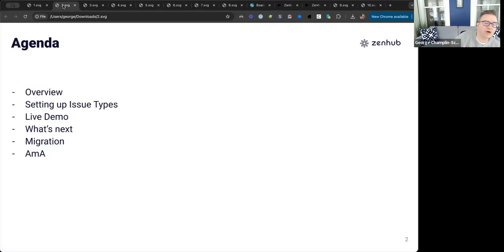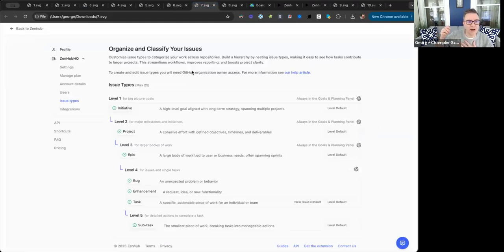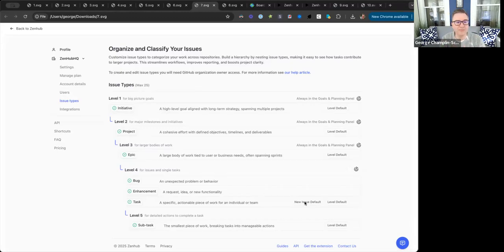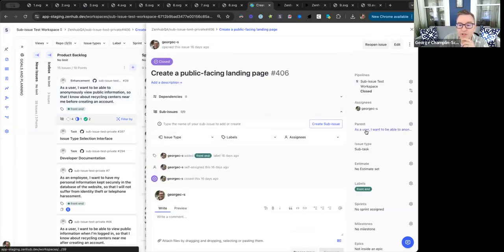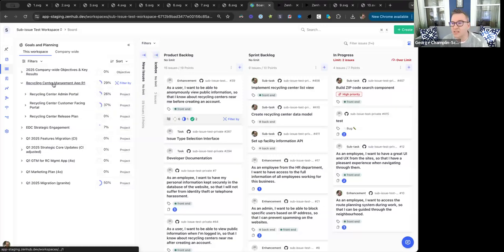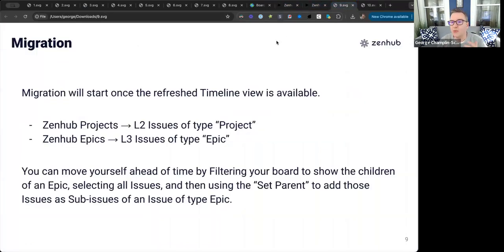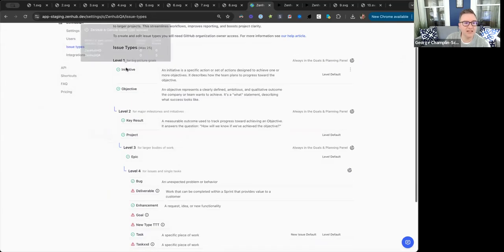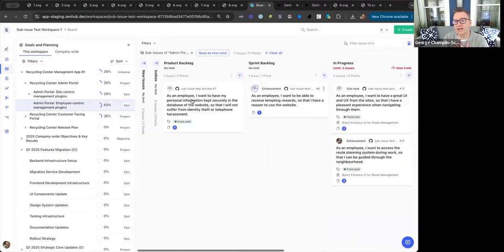Zenhub Sub issues AMA #1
We’ve been excited to share a major evolution in how Zenhub provides hierarchy and structure to your work: Zenhub Sub-issues & Issue Types. As we release new features for these new capabilities, we're making sure to keep you in the loop.

This recurring series will dive into any new features released each week and provide a forum for any questions and feedback that you might have. Learn more about Zenhub Sub-issues.